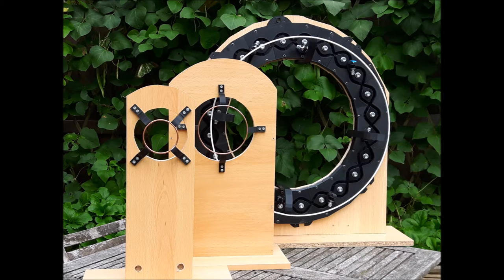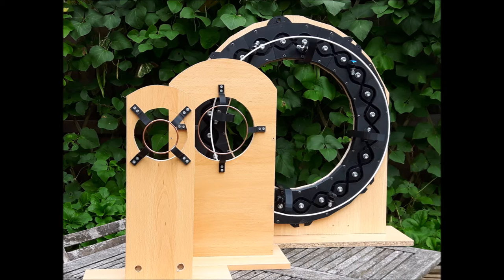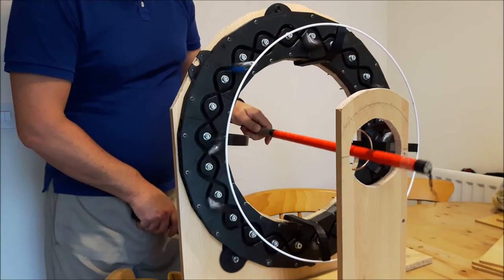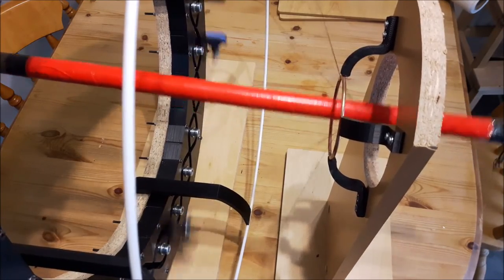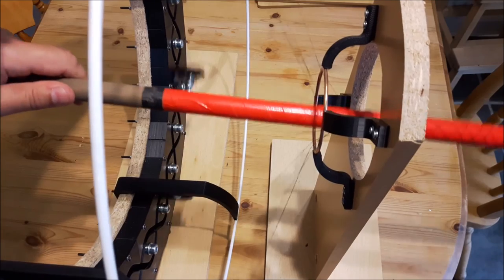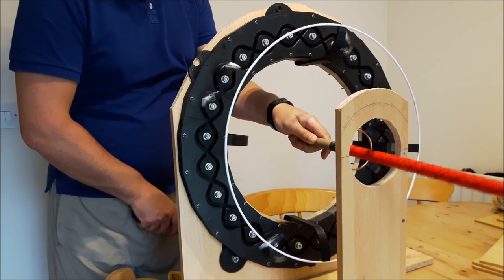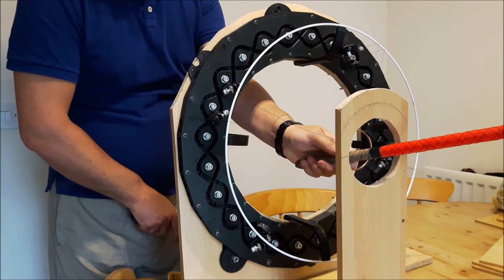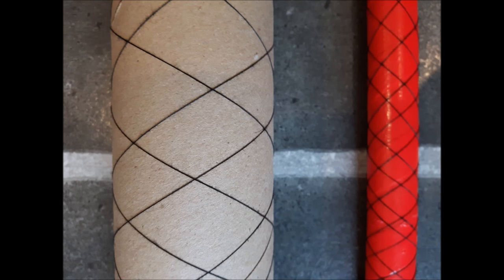New design for old technology: 3D Printed Braiding Machine #5 first braid.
This is the first run of my braiding machine, after completing the build with guide hoops. I'm using cotton as an inexpensive material to test things out with. Generally very happy with the progress. Click this link to see functional 3D printing at another level.